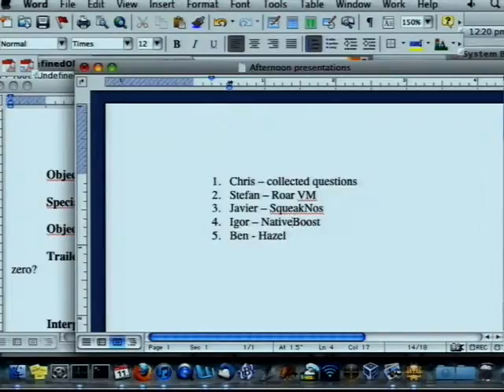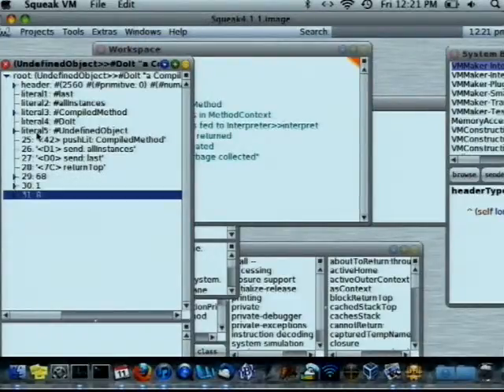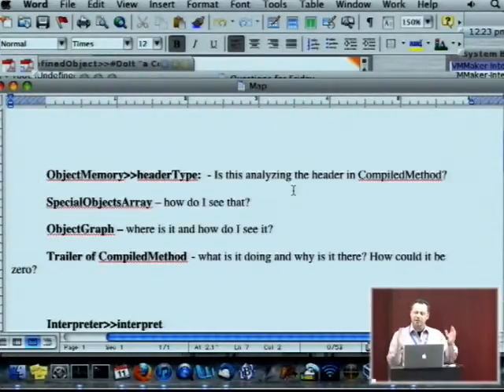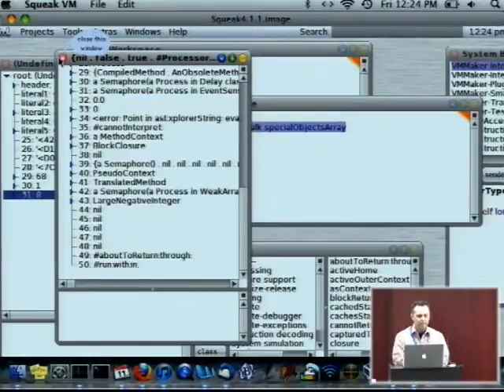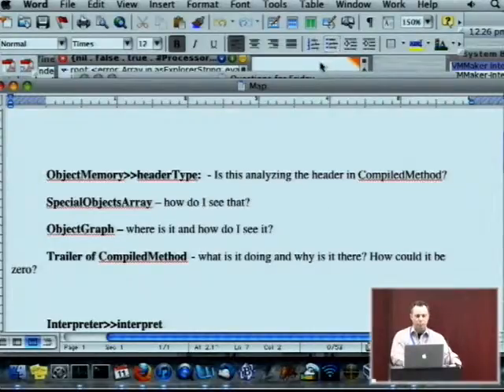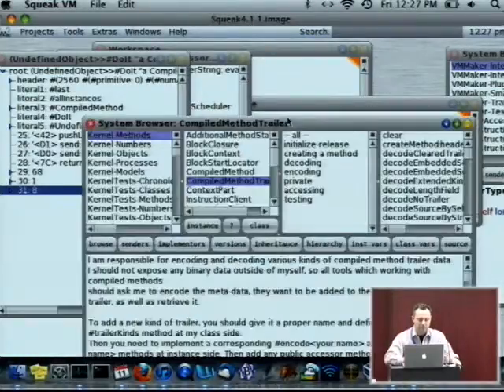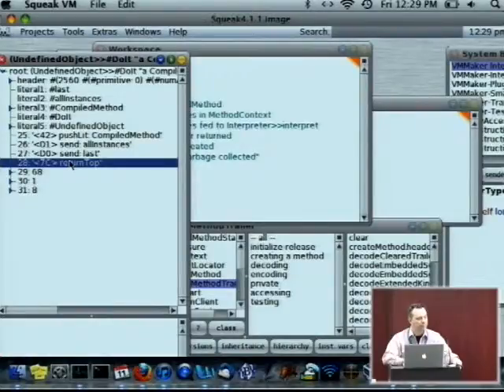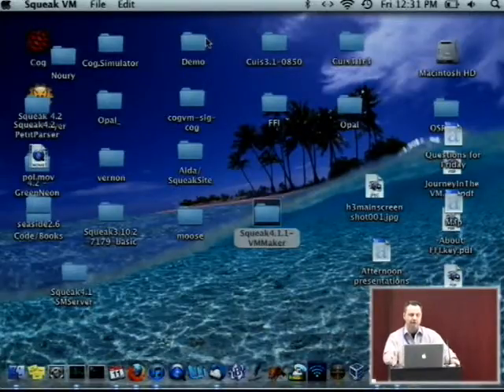Questions and Answer Session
INRIA-CEA-EDF School "Deep into Smalltalk". March 2011, Lille, France.